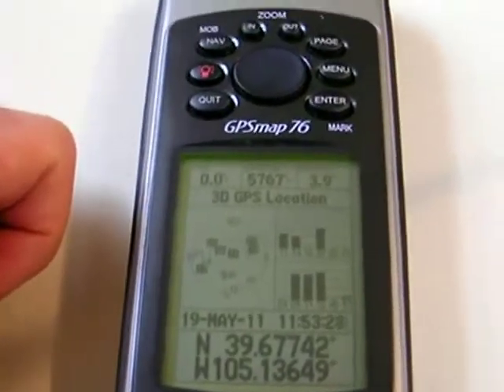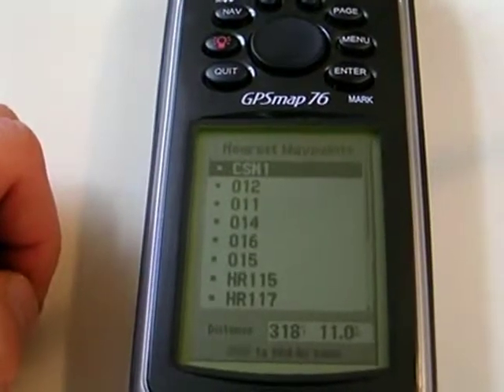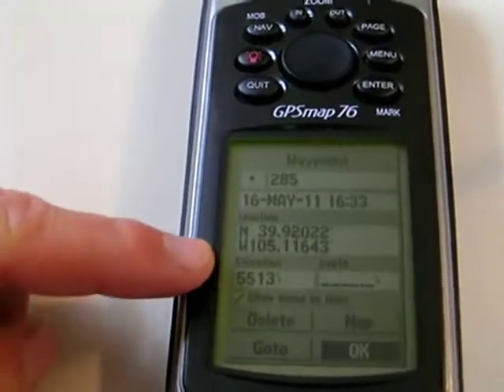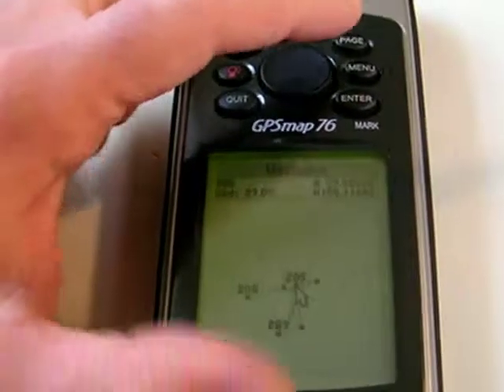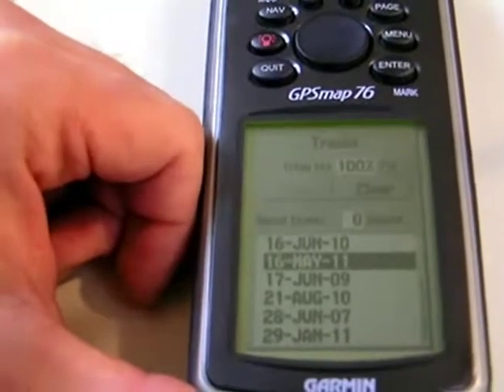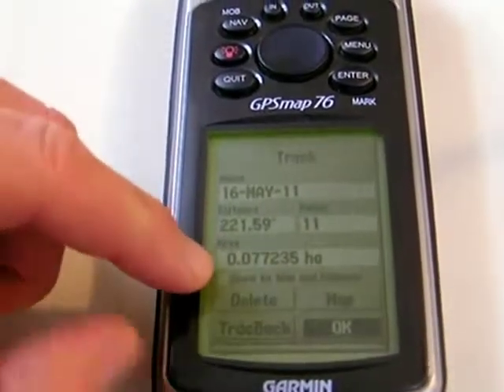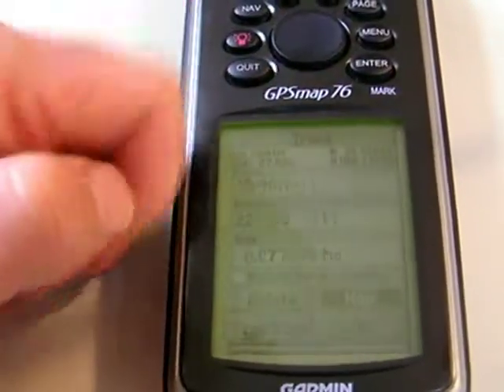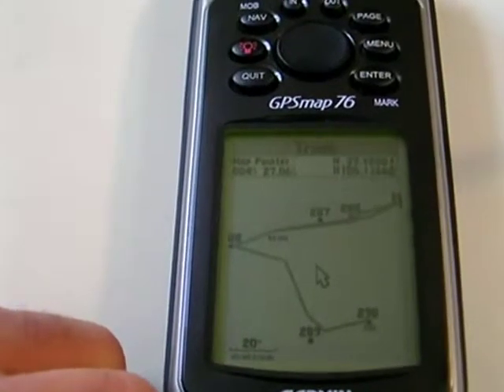GPS to GIS: Examining Waypoints and Tracks on GPS Receivers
This series of videos describes how to use GPS and GIS in educational instruction--specifically, the whys and hows of gathering field data such as historical buildings, trees, pH in streams, invasive species, social zones on campus, and so on--and then mapping those data to analyze their spatial pattern and assess the issue from a spatial perspective. This video discusses and demonstrates how to examine and access waypoints and tracks on a GPS receiver.